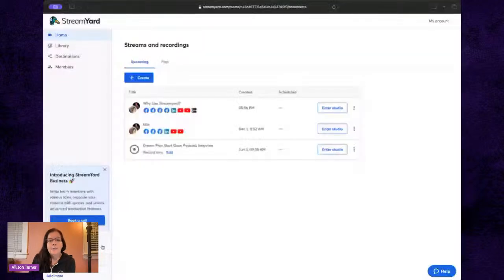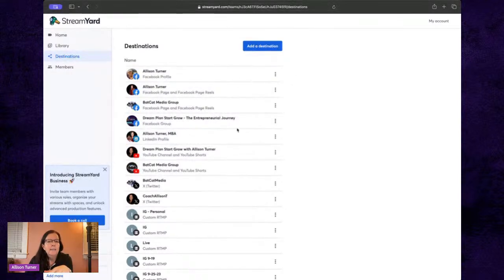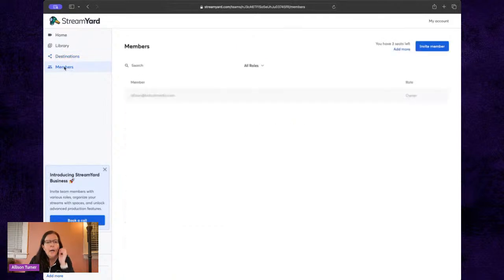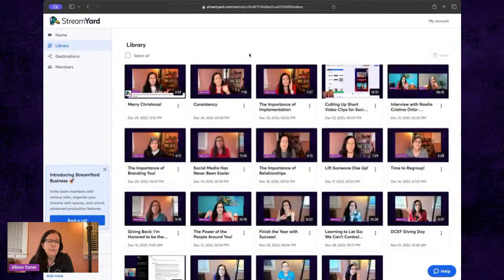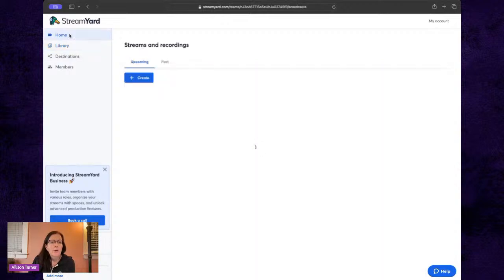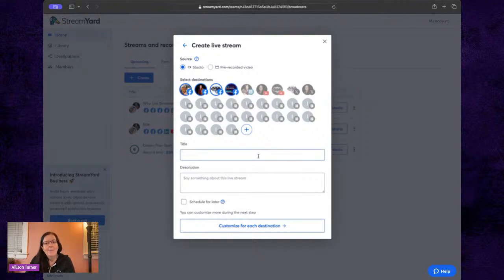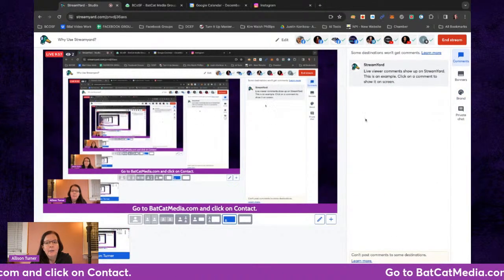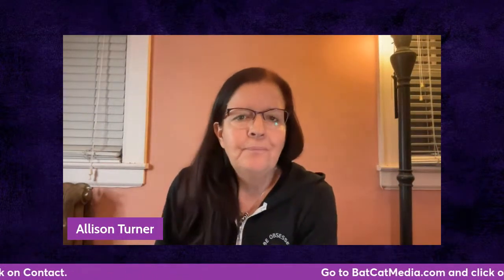Why Use Streamyard?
For anyone out there who isn't sure of the best live streaming platform, why not check out Streamyard? With the top paid subscription of only $49.99 per month, you can stream to 8 different platforms at once!

Want to create live streams like this?